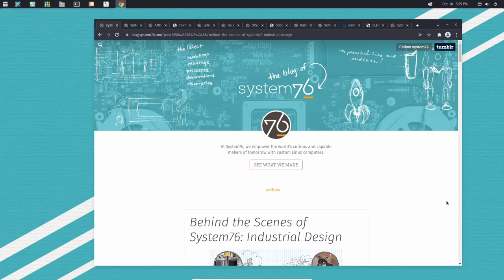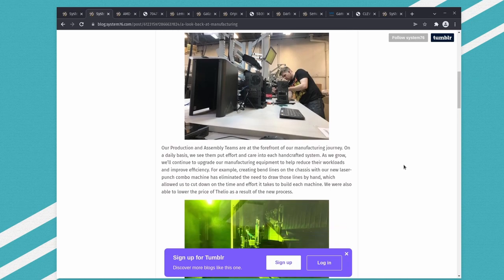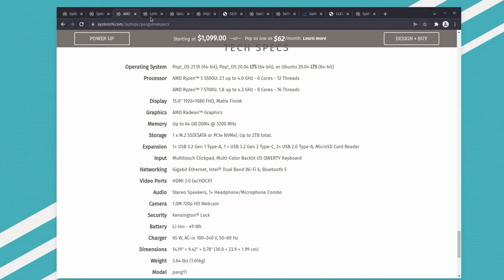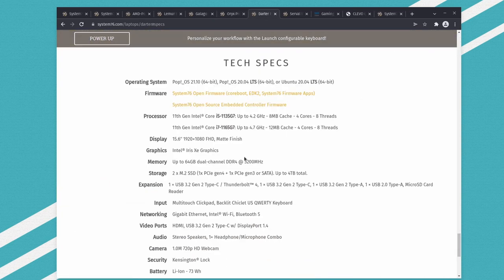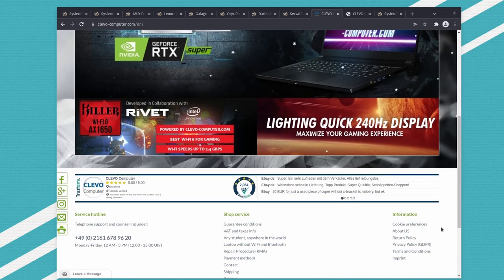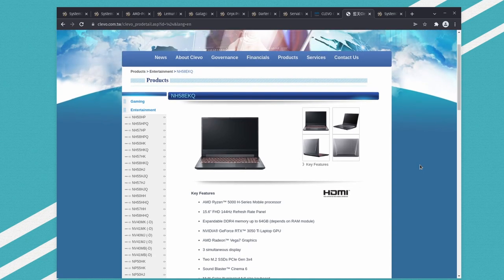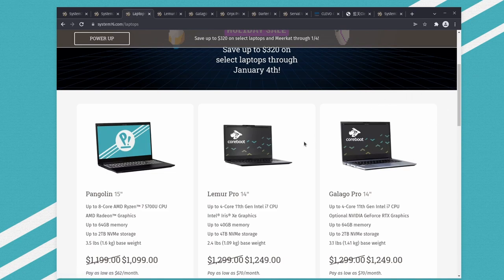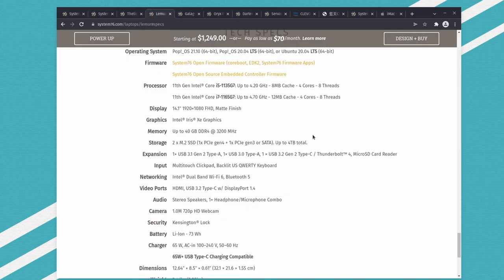Do System76 make their own hardware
Let's take a look at System76's hardware and see if we can find out how much of it they make themselves.

--INFO ­

00:00 Intro
00:45 who makes the hardware
08:53 ending note